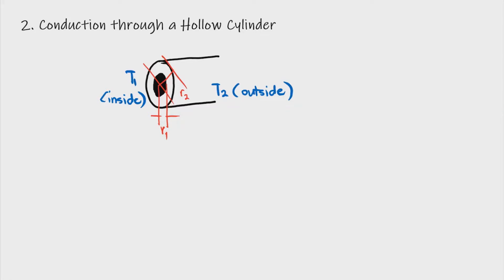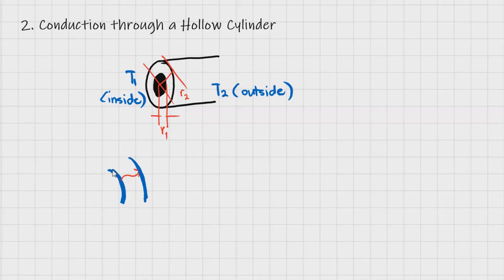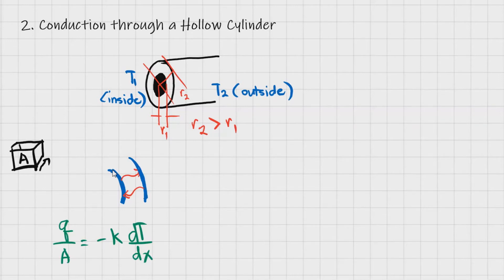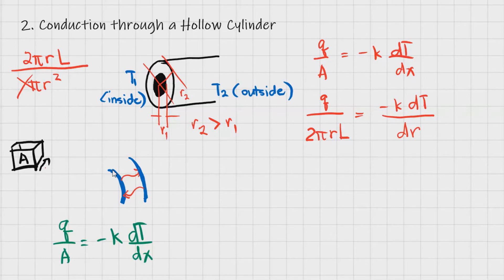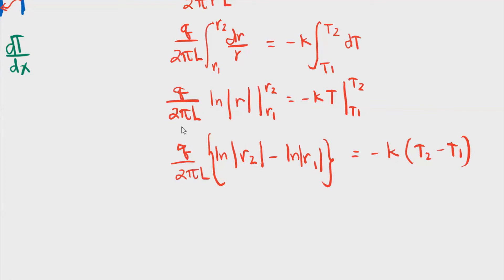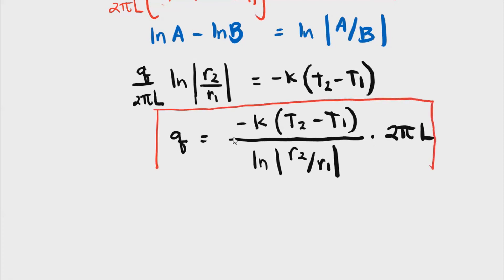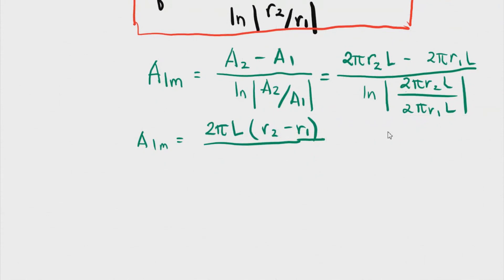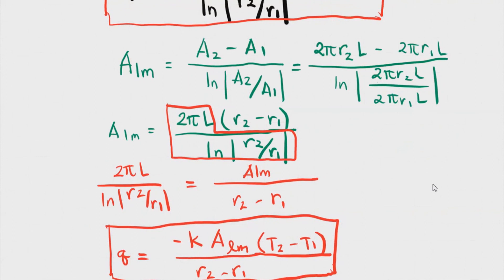3 - Conduction through Hollow Cylinder + Log Mean Area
This video derives the equation of conduction through a hollow cylinder. It also introduces the use of log mean area for those who prefer this kind of equation.